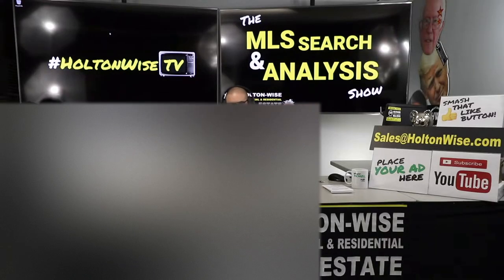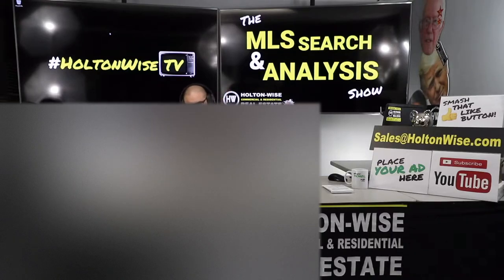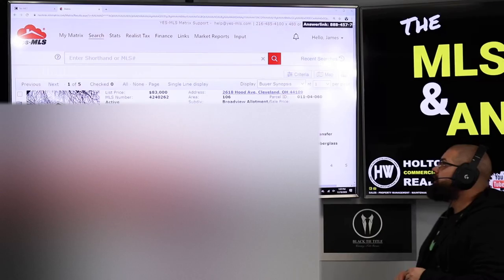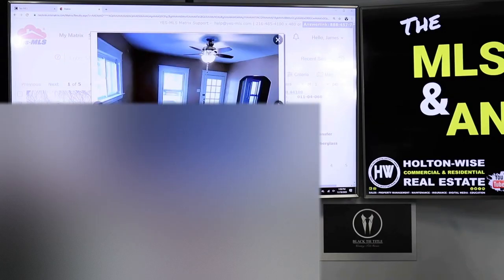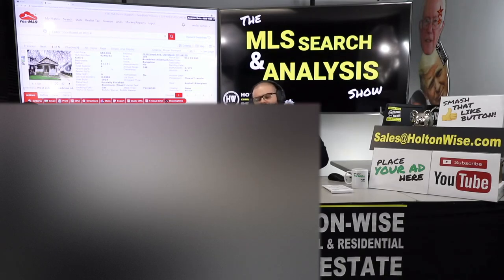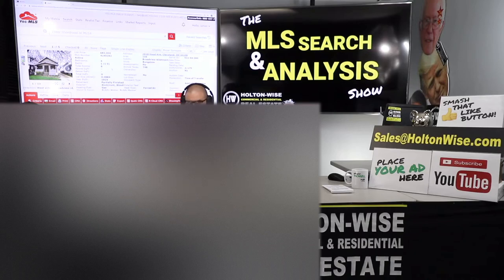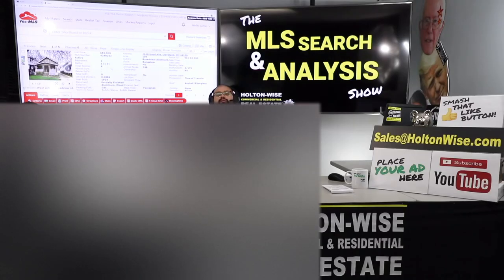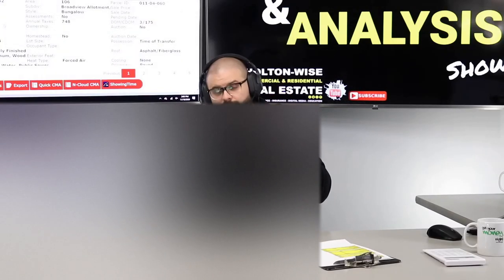Maximize Section 8 Profits | MLS Search & Analysis 287 - 2618 Hood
It's time to maximize your Section 8 profits. If you a real estate investor who wants to know how to make the most money with section 8 you need to stay tuned to episode 287 of The MLS Search & Analysis Show as James Wise is showing an out of state investor named Alex how he can maximize his profits with the Section 8 voucher program.

📺 HELPFUL RESOURCES
Holton-Wise FAQ